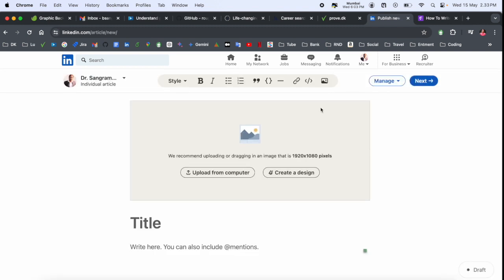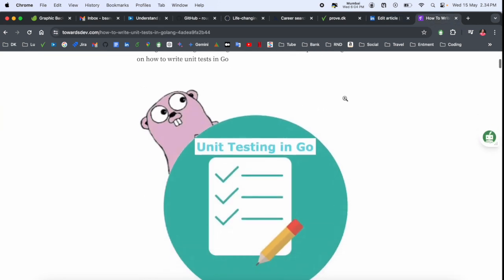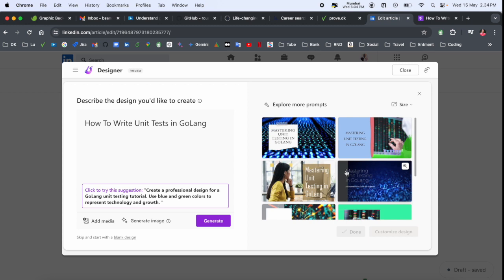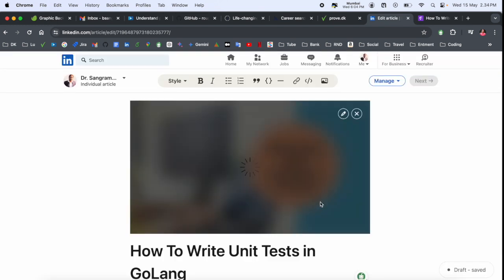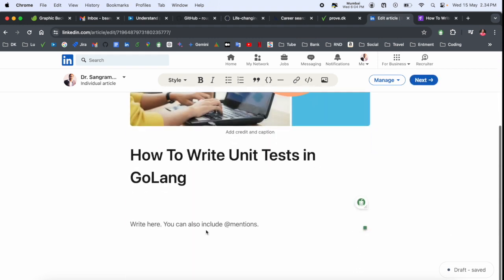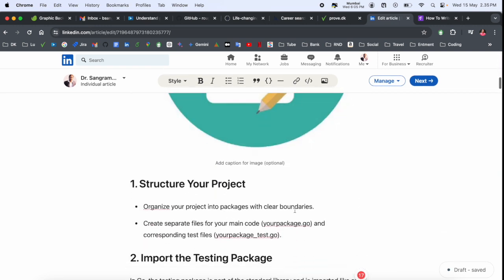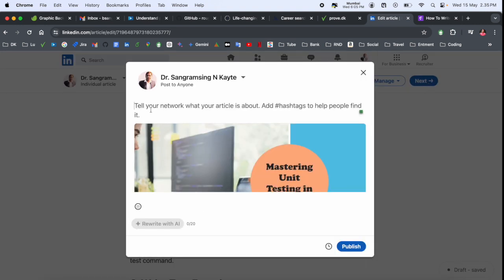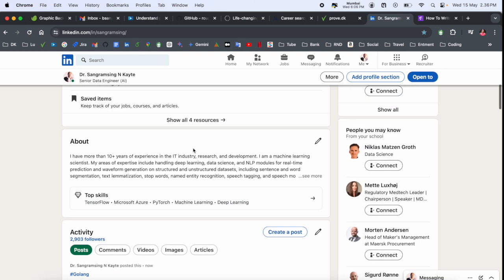How to Publish Articles on LinkedIn | Step-by-Step LinkedIn Article Tutorial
In this step-by-step LinkedIn tutorial, you’ll discover exactly how to create, format, optimize, and post LinkedIn articles to grow your professional brand, increase visibility, and reach more people.

✅ In This Video You’ll Learn:
How to publish articles on LinkedIn
How to post long-form content on LinkedIn
LinkedIn article formatting tips
SEO tips for LinkedIn articles
How to get more views on LinkedIn posts
Best LinkedIn content strategy for 2026

Publishing LinkedIn articles is one of the best ways to grow your audience organically and establish credibility in your industry. This tutorial walks you through every step in a simple and beginner-friendly way.

how to post article on linkedin
linkedin article tutorial
linkedin publishing guide 2026
linkedin content strategy
how to write linkedin articles
linkedin article seo tips
how to grow on linkedin
linkedin creator mode tips
linkedin marketing tutorial